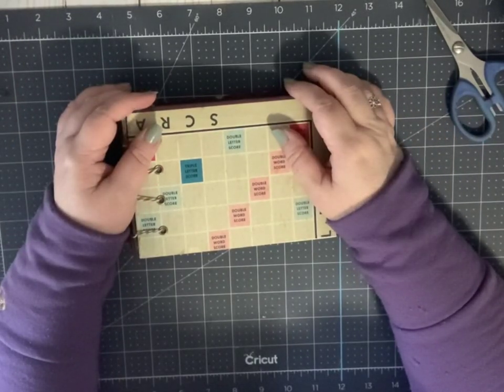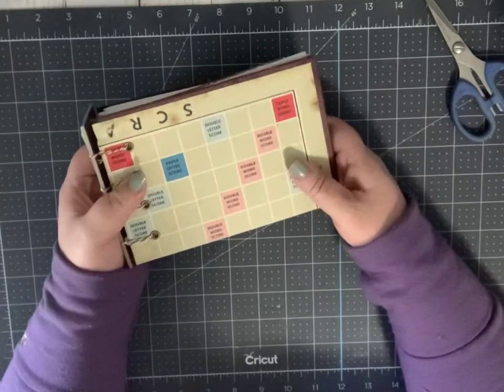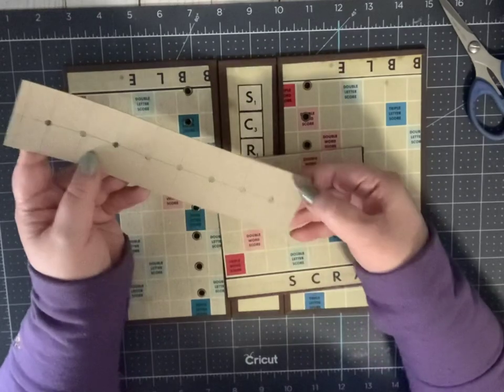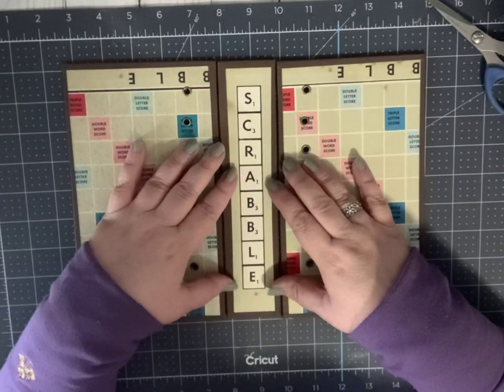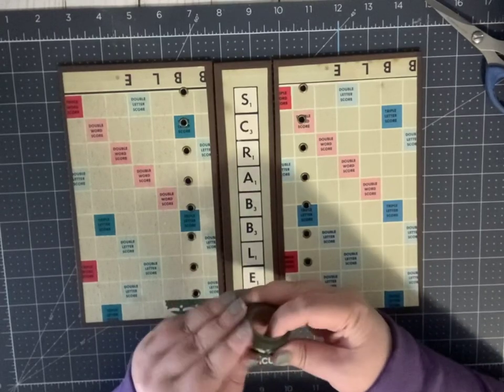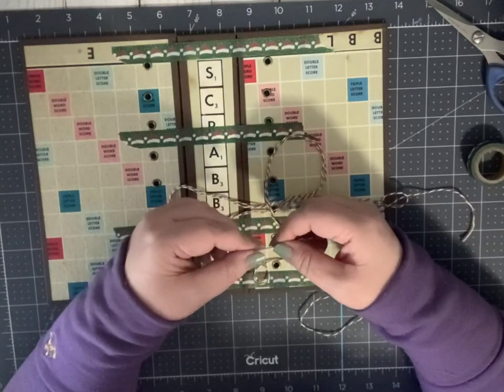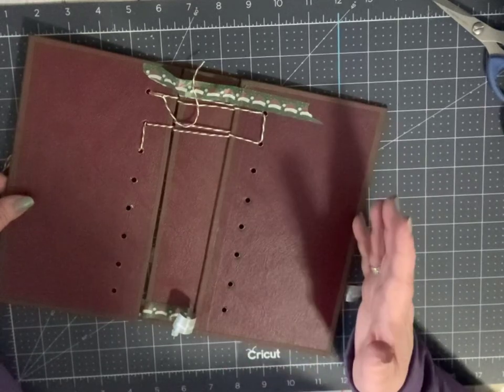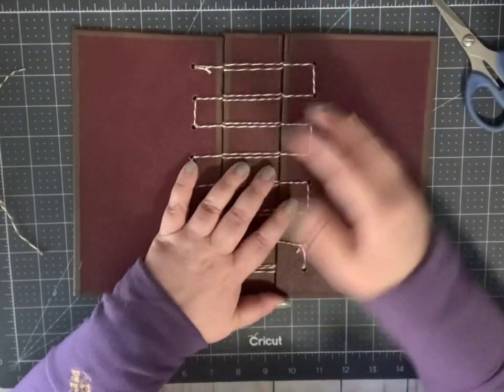Belgian Secret Binding Tutorial, Part 1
Join me today for a quhick tutorial of the Belgian Secret Binding. A very fun and easy book binding method. Please excuse the voice over—it’s been one of those days.